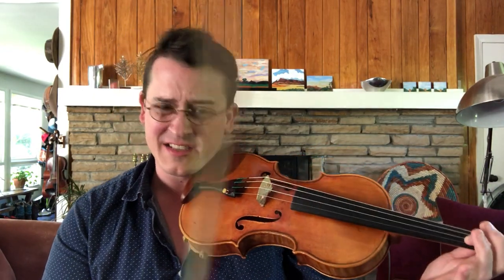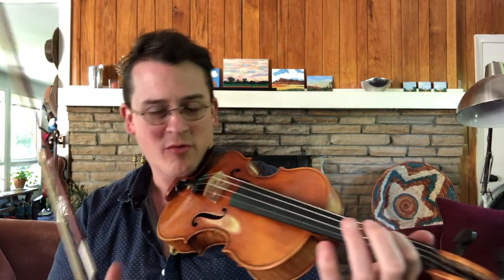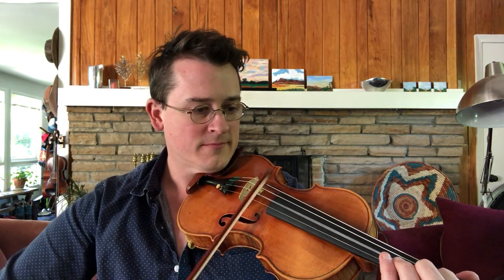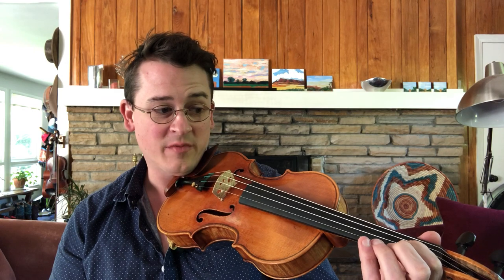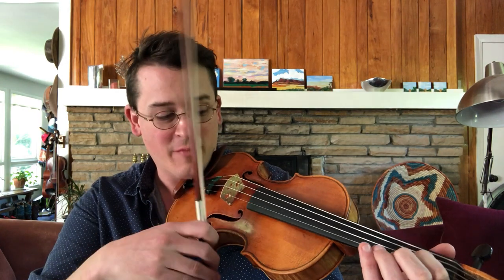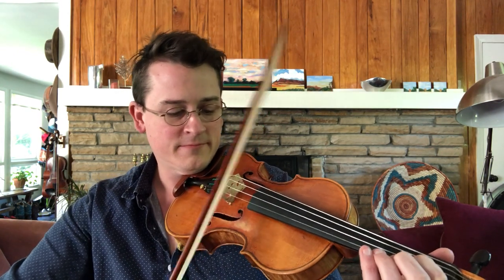Plant Seeds of Music | Left Handed Tone with Ross Holmes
Watch as Ross Holmes talks us through some technical tips that can help any instrumentalist to enhance their tone by bringing awareness to their left hand.
Plant Seeds of Music is a free online resource to share within the artistic community that fosters collaboration and encourages practicing and musical exchanges in the current climate. The purpose of this project is to keep our community of festival goers, music dabblers, advanced pickers, and music lovers alive while we're stuck at home, and to share practice tips and wonderful music among fellow, fabulous musicians.